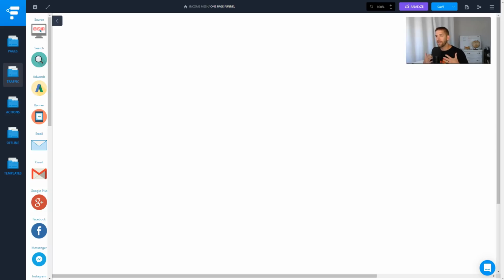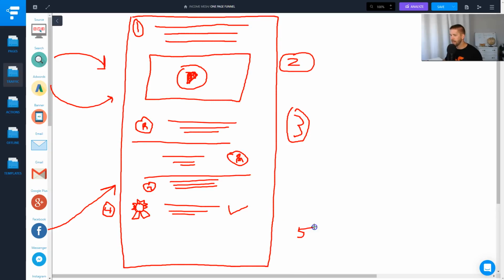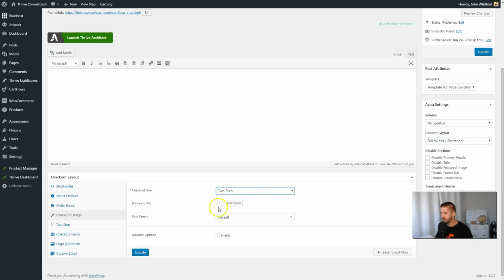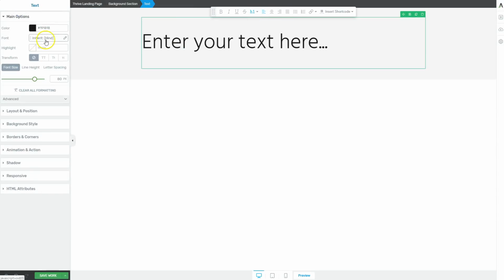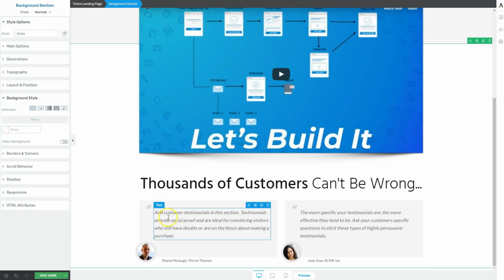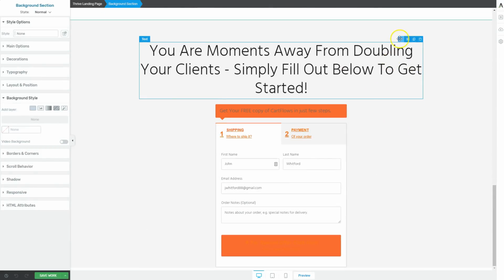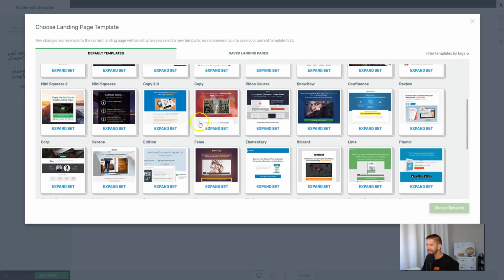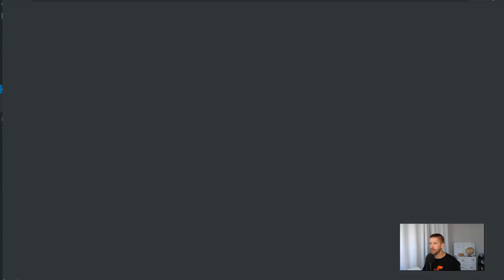[FREE TEMPLATE] Complete One Page Funnel Build Out Using Cartflows & Thrive Architect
Some of the most popular (and expensive) shopping cart platforms talk about a "one page funnel" - the ability to convert cold traffic into buyers using a single page on the internet.

Sound too good to be true? Well, maybe yes and maybe no.

One thing that is certain is there is a solid structure to creating high-converting checkout pages that was made popular by Brian Moran at Samcart. It contains 5 key ingredients, added in a very specific order to maximize conversions.

But do you really need an expensive software like Samcart ($200 per month) to pull it off?

In this video I'll walk you through click by click the exact process to build this high-converting template funnel using Thrive Architect and Cartflows - at a fraction of the cost.